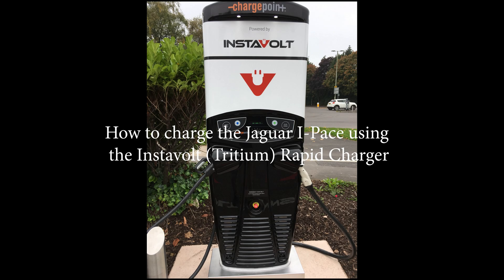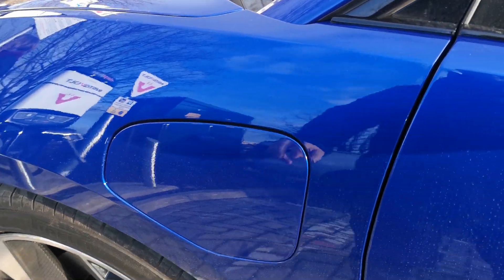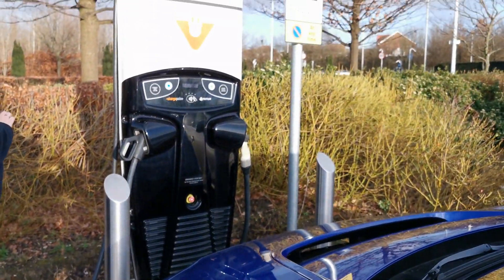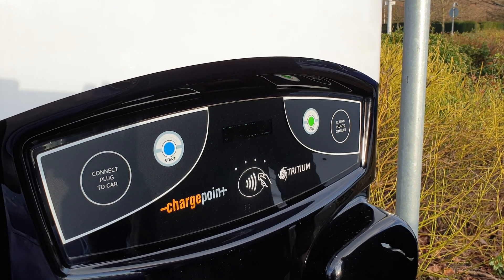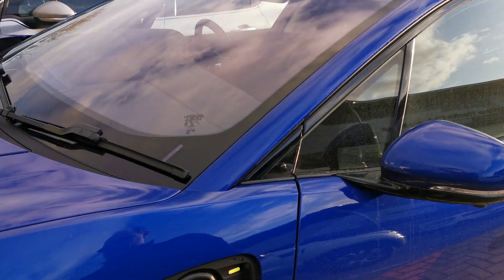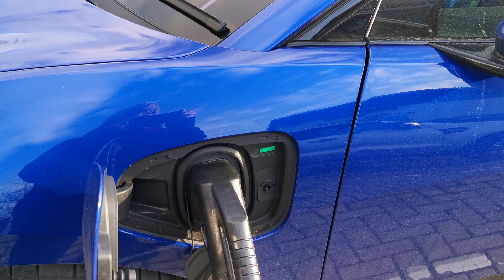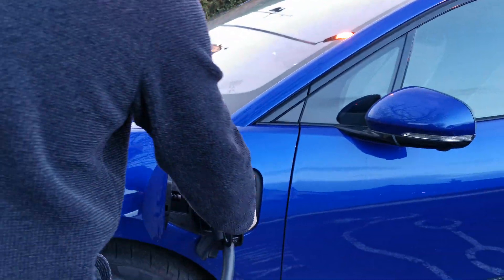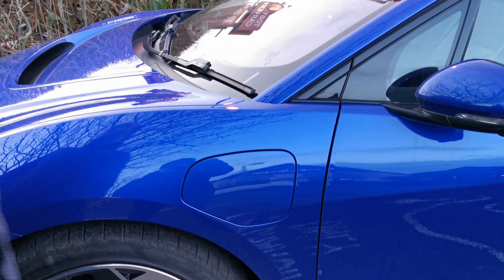How to charge the Jaguar I-Pace using an Instavolt Tritium charger provided by Chargepoint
The Instavolt Tritium charger provided by Chargepoint is to be found around the UK at locations like Bannatyne's Gyms
In this video, we demonstrate how to authenticate a charge using the Chargepoint app and use the CCS (combo) connection with a 2019 Jaguar I-Pace